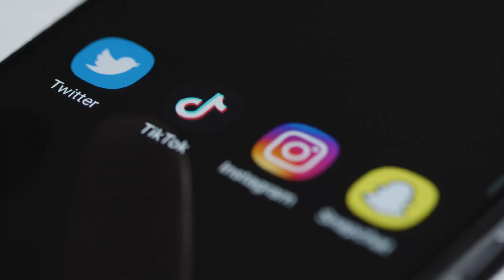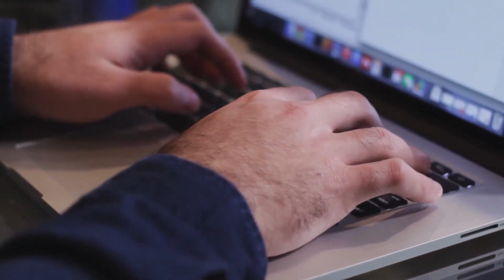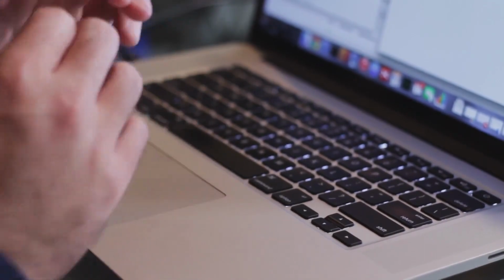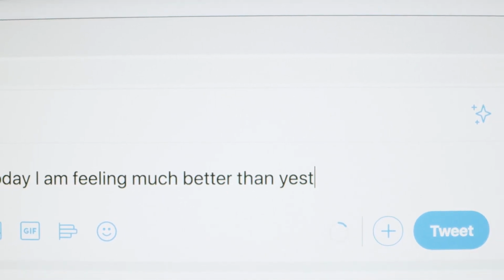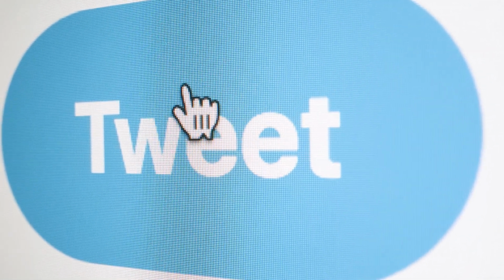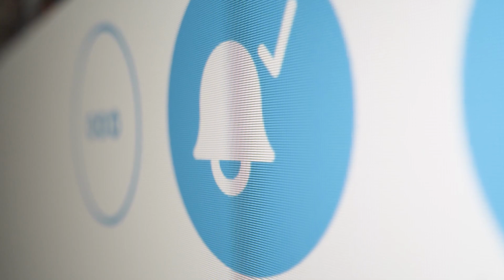RATE LIMIT EXCEEDED TWITTER | TO RESOLVE THIS ISSUE, YOU CAN TAKE THE FOLLOWING STEPS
Rate Limit Exceeded" is an error message that Twitter displays when an application or user exceeds the allowed number of requests within a specific time frame. Twitter imposes rate limits to prevent abuse and ensure fair usage of their API (Application Programming Interface) by developers and users.
When you encounter a "Rate Limit Exceeded" error, it means you've made more requests to Twitter's API than the rate limit allows for your particular use case. The rate limits can vary depending on the type of request and the level of access granted to your application.

To resolve this issue, you can take the following steps:

Check the Twitter API documentation: Review the rate limits specified in the Twitter API documentation. Ensure that your application stays within the allowed limits for each type of request.

Implement rate limiting in your code: If you are a developer working with the Twitter API, make sure to implement proper rate limiting in your code to prevent exceeding the allowed limits. Various libraries and tools can help you manage rate limits efficiently.

Avoid spammy behavior: Twitter may impose stricter rate limits if they detect suspicious or spammy behavior. Ensure that your application complies with Twitter's rules and guidelines to maintain access to their API.

Monitor API usage: Regularly monitor your application's API usage to detect any unexpected spikes in traffic. Use tools and analytics to keep track of your requests and stay within the allocated limits.

Request higher rate limits: If your application genuinely requires higher rate limits due to specific use cases, you can request access to elevated rate limits from Twitter. However, Twitter typically grants higher limits to established and reputable developers with justified needs.

Remember that respecting rate limits is crucial to ensure a stable and sustainable Twitter API ecosystem for all users and developers. Abiding by the rules will help you avoid getting blocked or having your API access restricted.